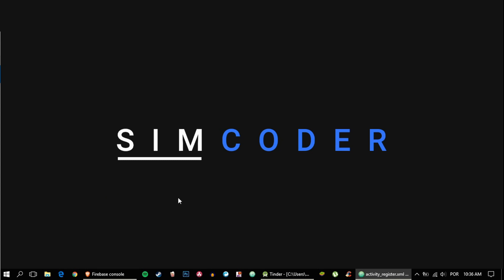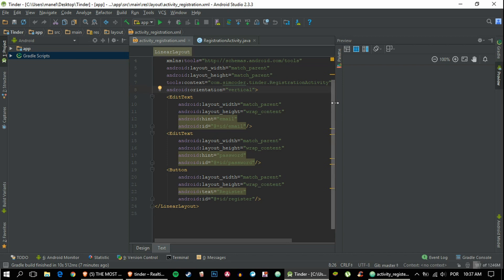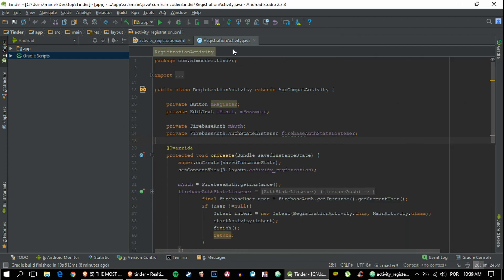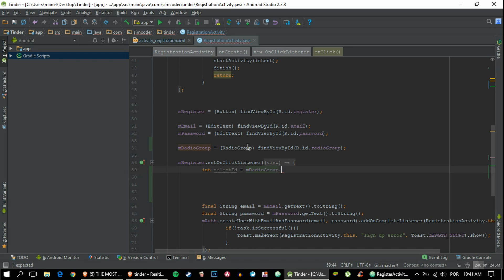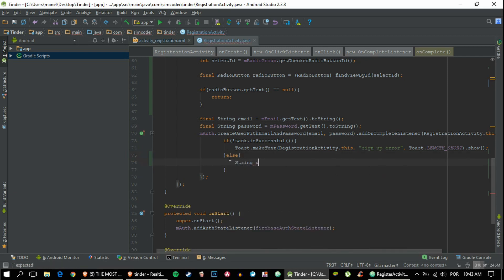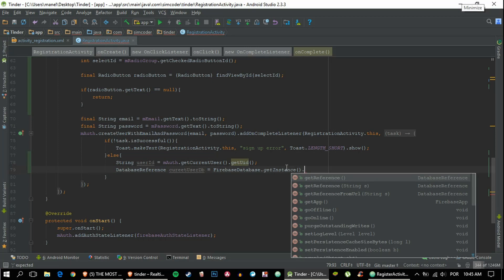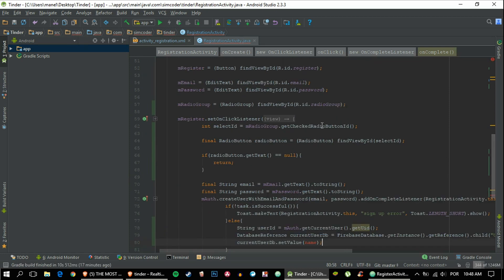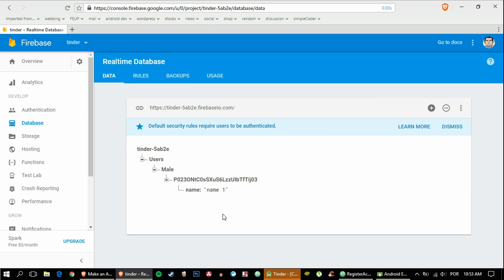Make An Android App Like TINDER - part 4 - Connecting Account to the Database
**Series Description**

Learn how to make an TINDER like android app

Connecting Account to the Database

1 - Introduction - 0:10
2 - Database Organization - 1:30
3 - Coding - 2:45
4 - Compile & Test - 13:25

**Links**